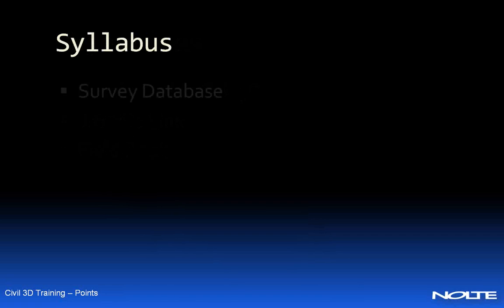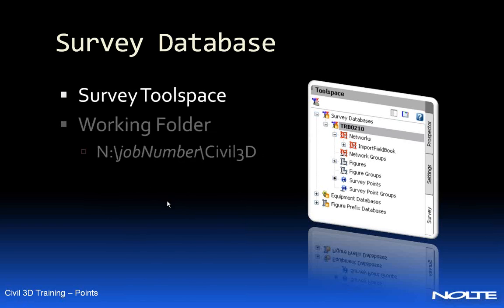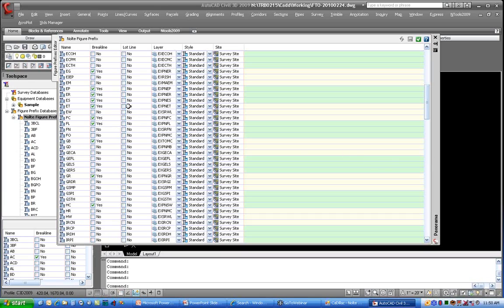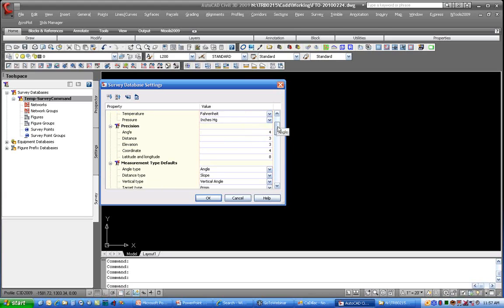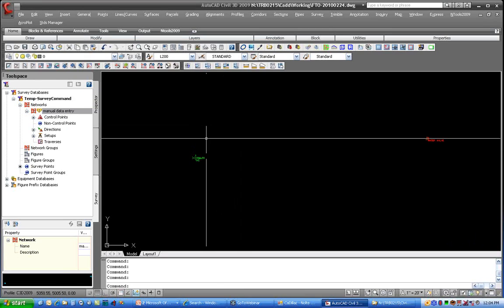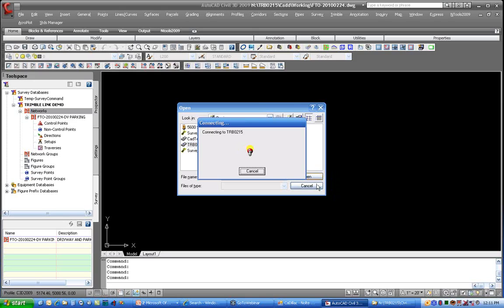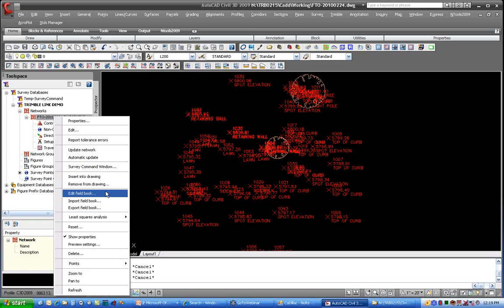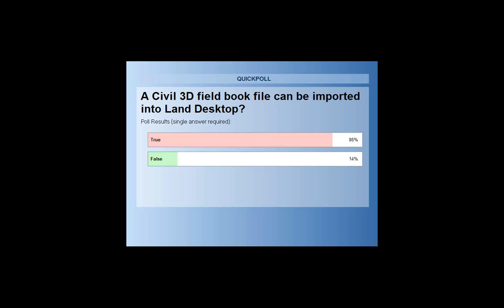NV5-Training_Civil3D-Import Field Books_2010-02-24